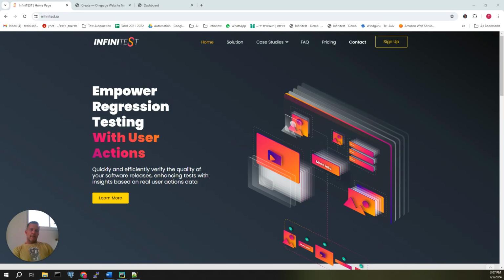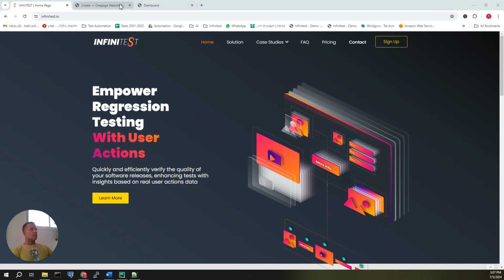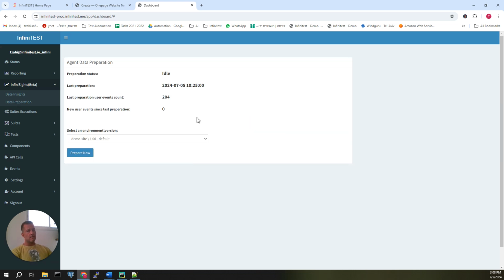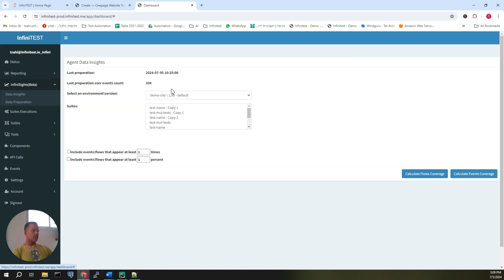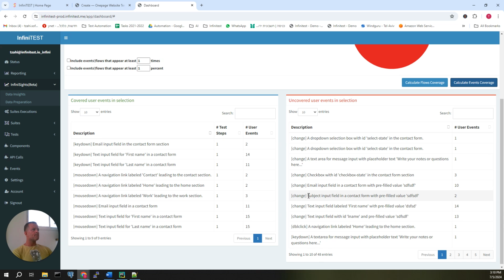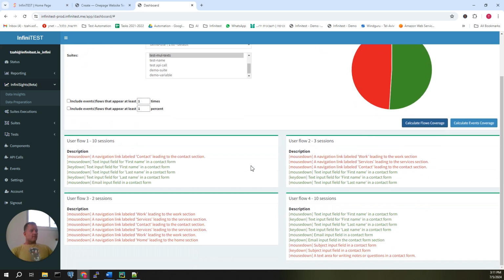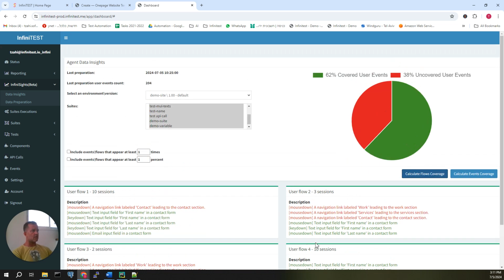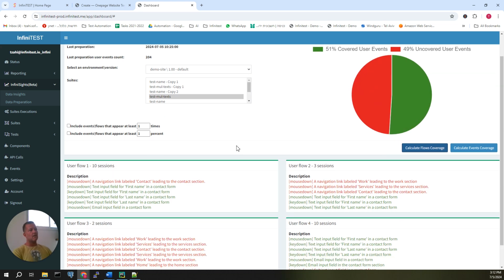Infinitest io New Capability InfiniSights